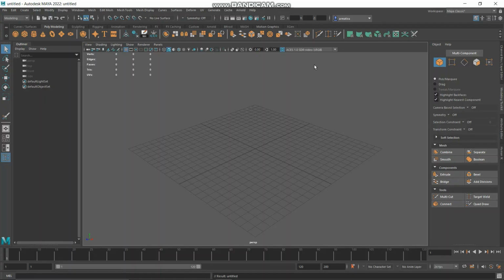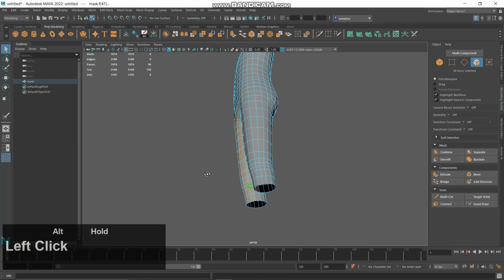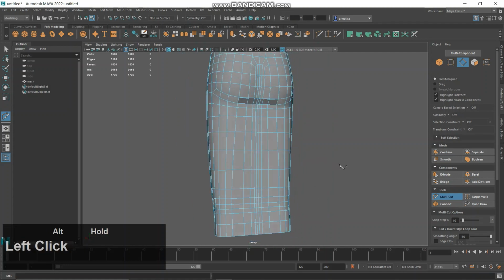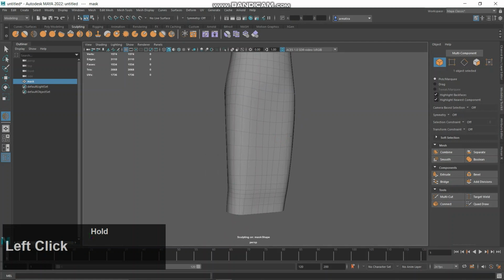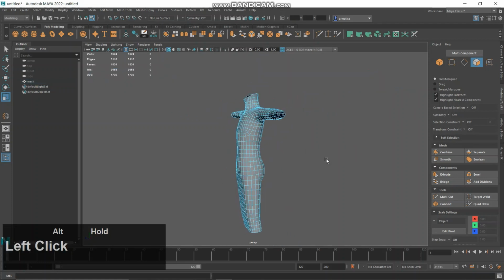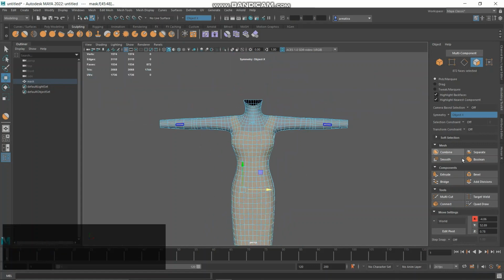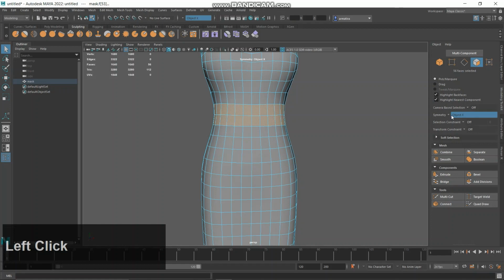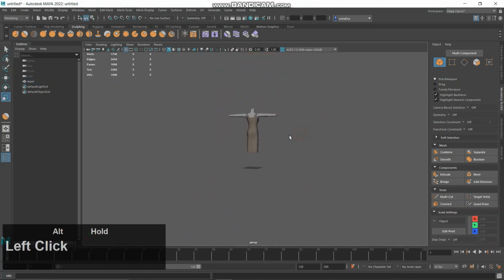[ZEPETOR CLASS] [MENTOR DREA] 3D Modelling Part 3 - Modelling an outfit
Hi! Zepeto Item Mentor Drea here 🤗

This video tutorial show the modelling process of an outfit based on a reference picture.

⭐ZEPETO ACCOUNTS⭐
MAIN: @/dreacreations
OTHER: @/dreasecondshop and @/kier